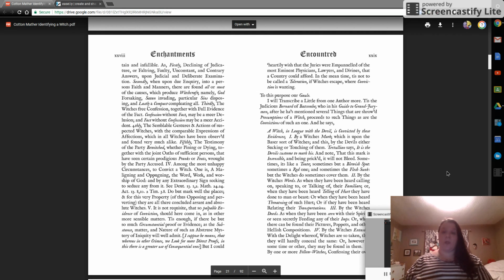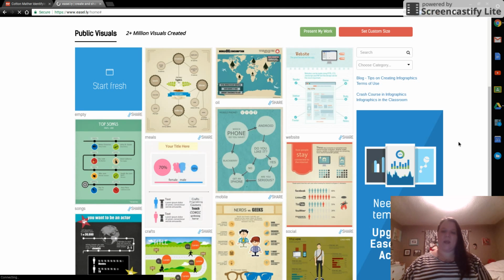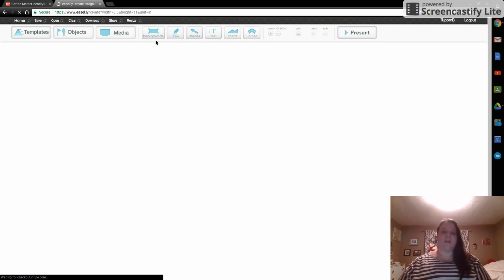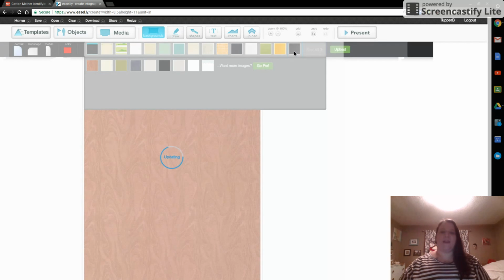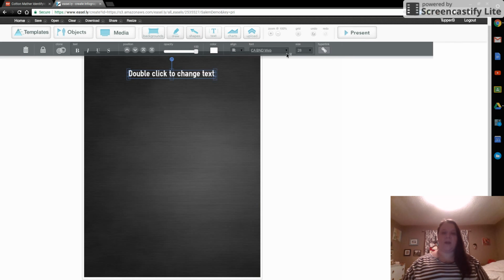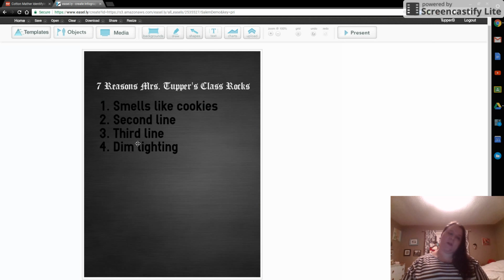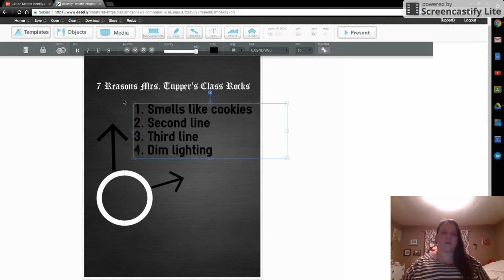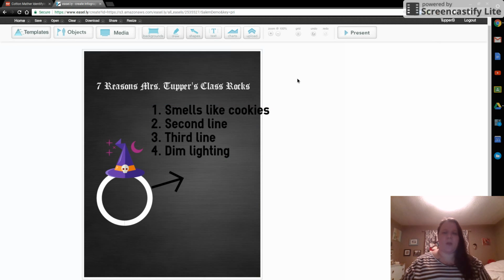Easel.ly Infographic Salem Witch Trials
Using Easel.ly in your CSI Cold Case Salem Witch Trials investigation.